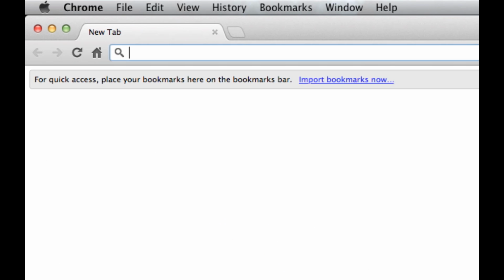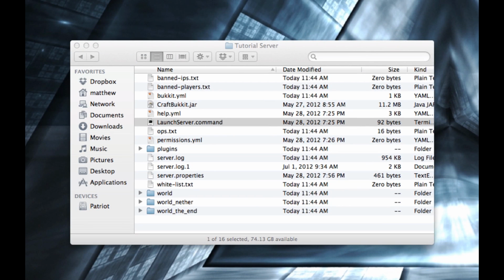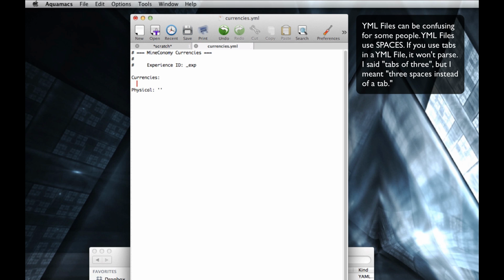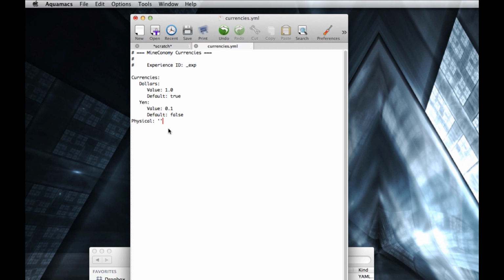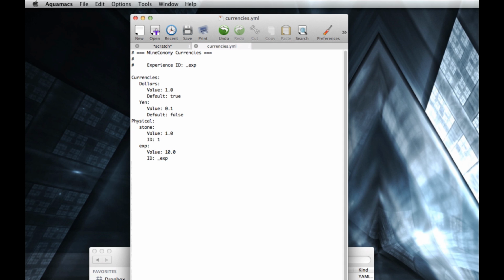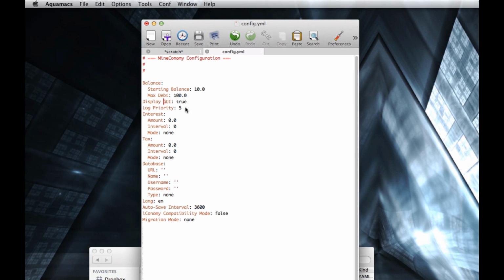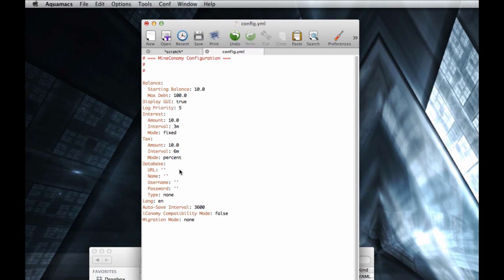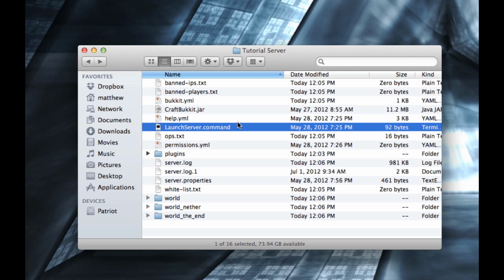MineConomy v1.4 Installation & Setup Tutorial [HD]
Welcome to the MineConomy v1.4 Installation Tutorial! This is the first video in a series were I cover the basics of the MineConomy Bukkit Plugin.